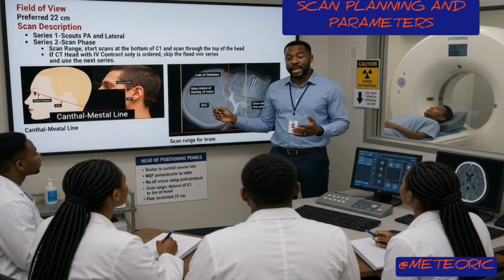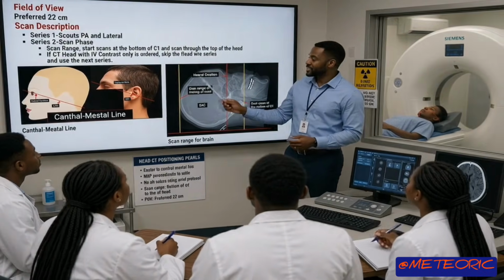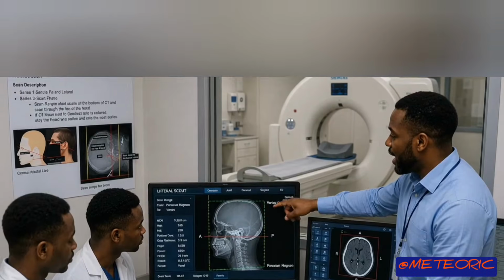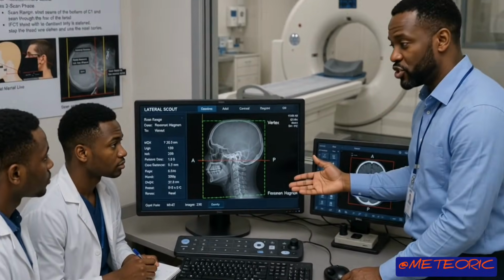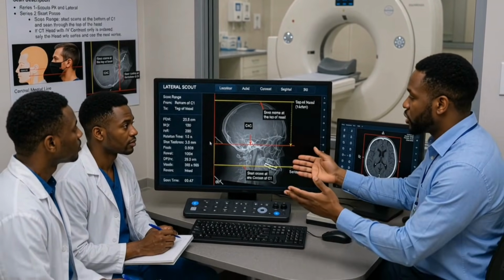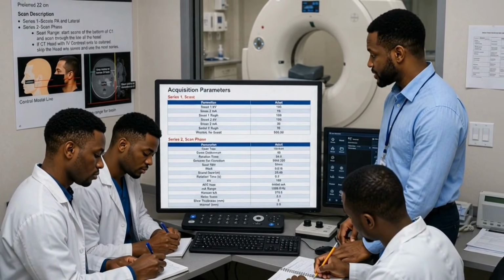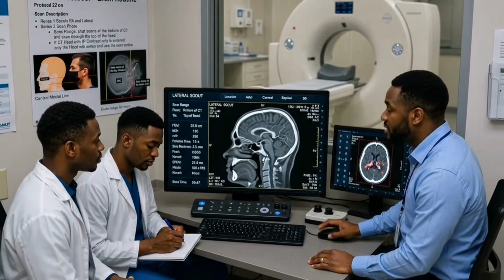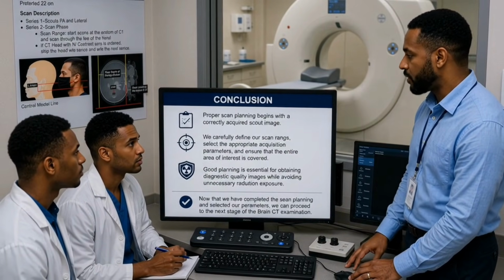🧠 Brain CT Scan Planning and Parameter